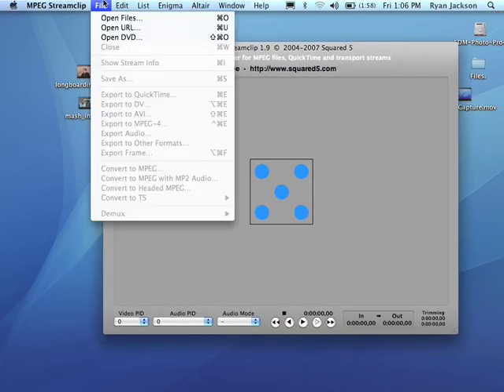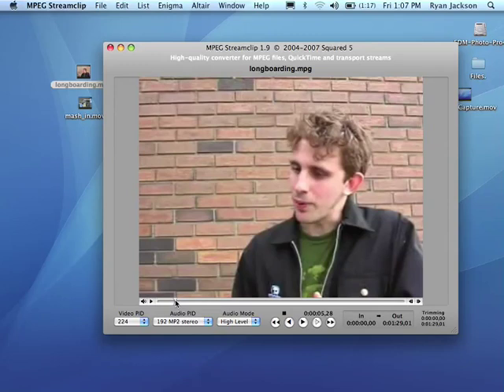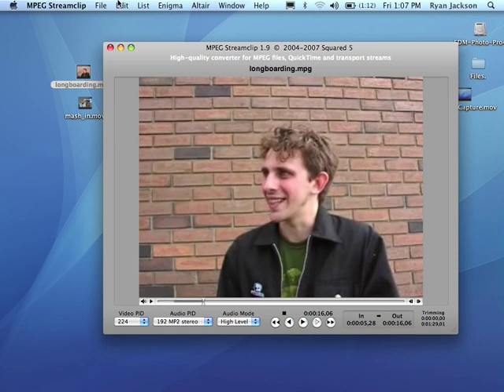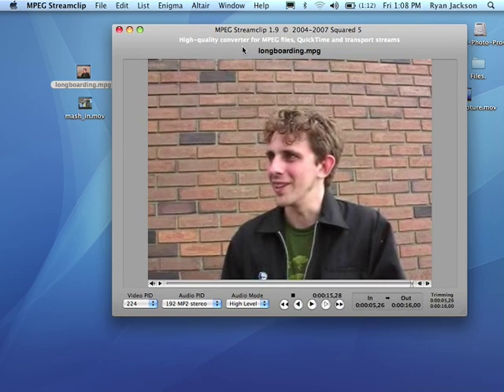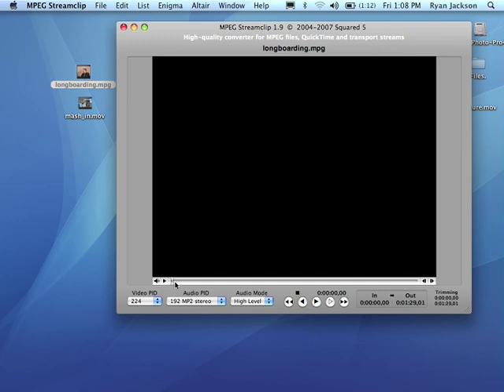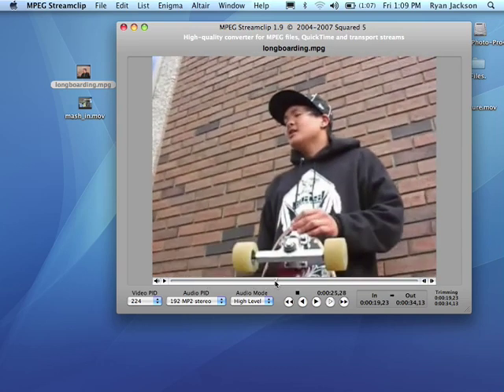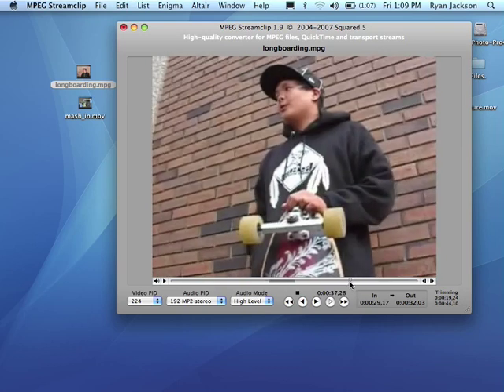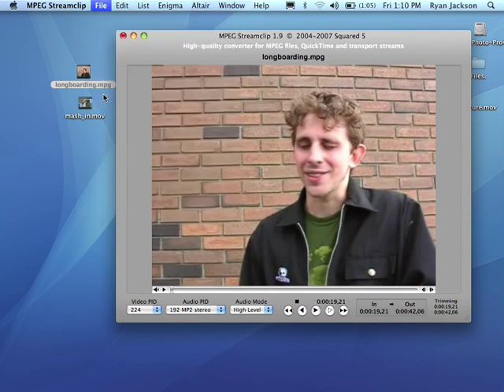MPEG Streamclip Simple Video Edit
How to trim a video and put two videos together and then export using the free porgram MPEG Streamclip. Tutorial by Ryan Jackson / ryanjackson.ca